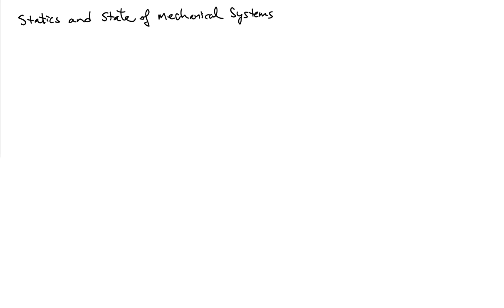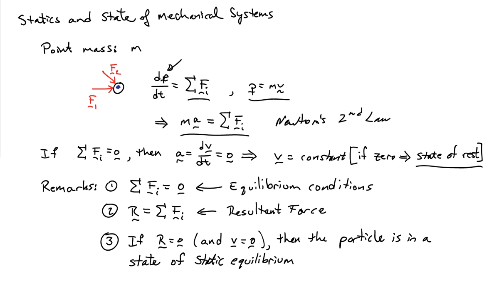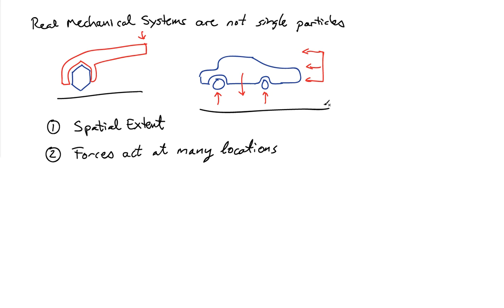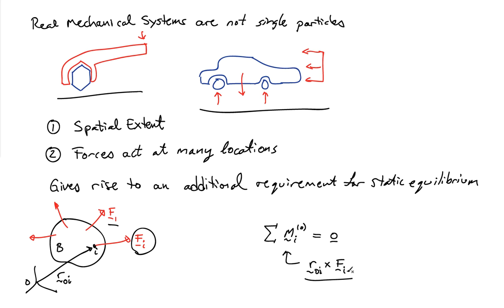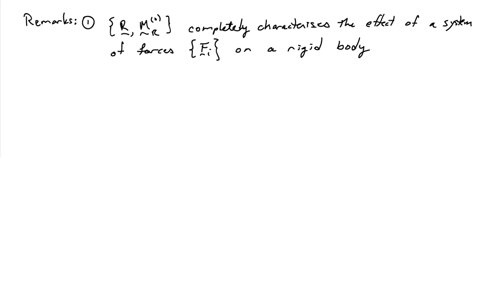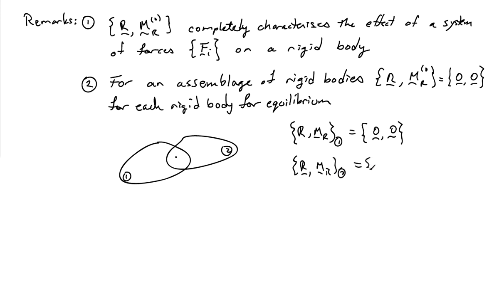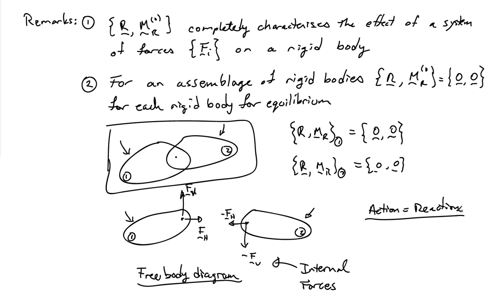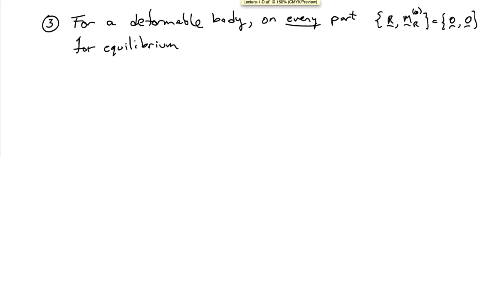(1) Review of static equilibrium of point masses and rigid bodies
Review of the governing equations for point masses and rigid bodies, including assemblages of rigid bodies for static equilibrium